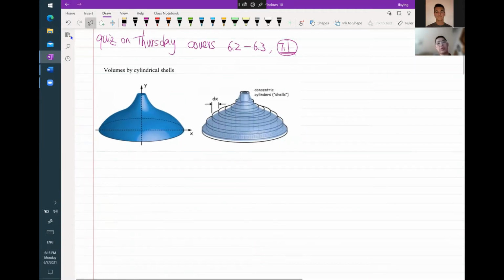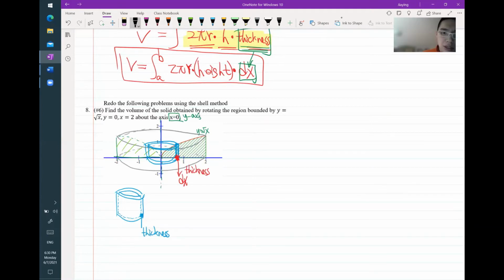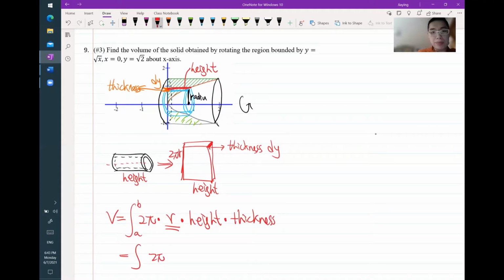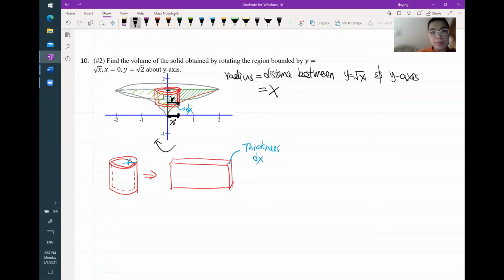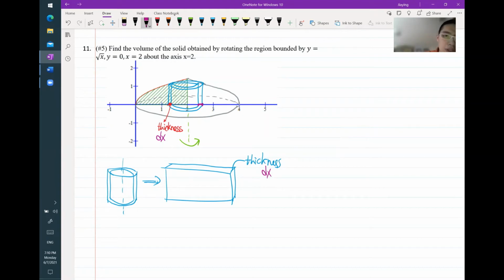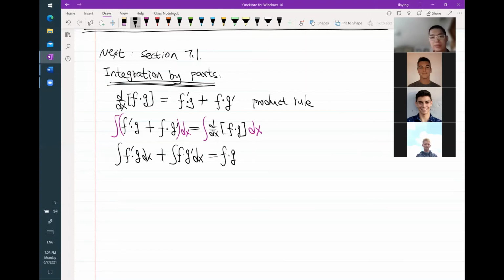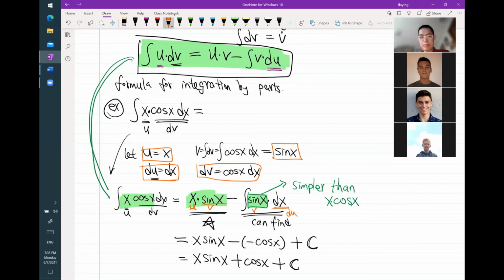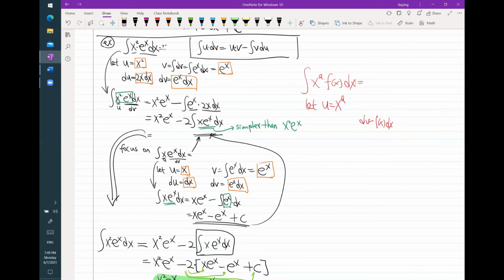Calculus II - Lecture 6 (06/07)